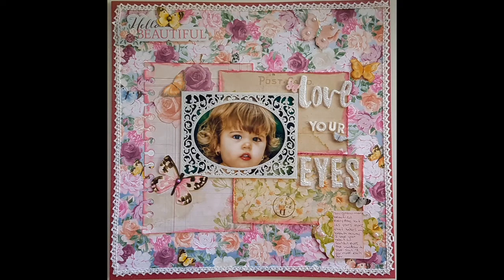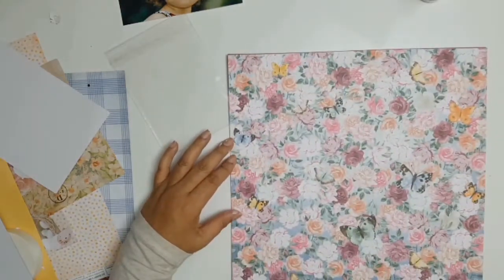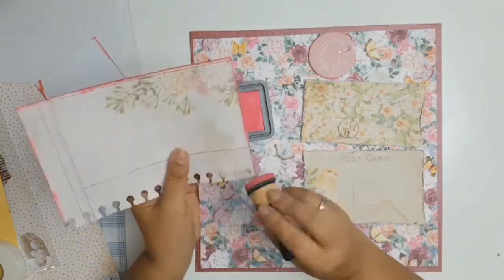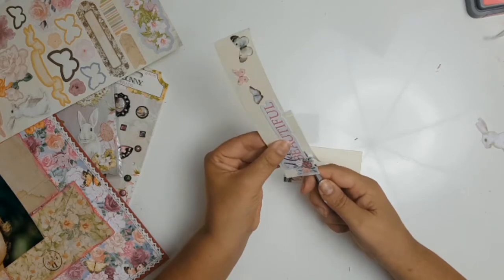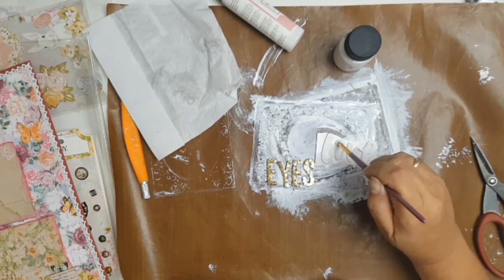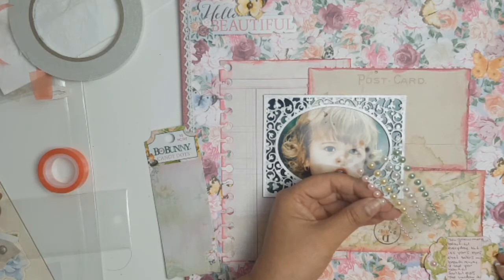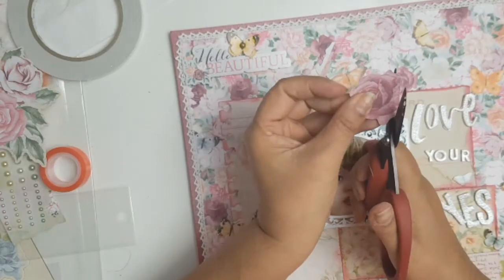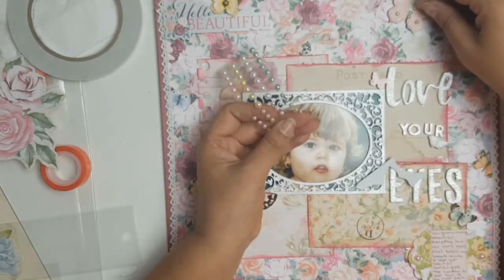scrapbooking layout "Love your eyes" for Aunty Vera Scrap and craft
Once again I love the layout I created using the BoBunny "Garden Grove" collection for Aunty Veras scrap and craft.  I love being on aunty veras design team she really has great taste...